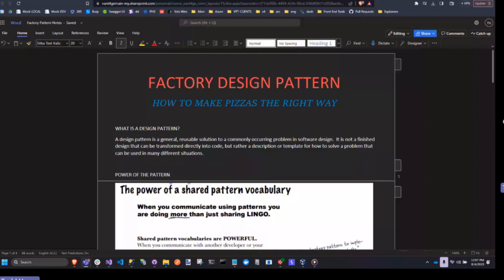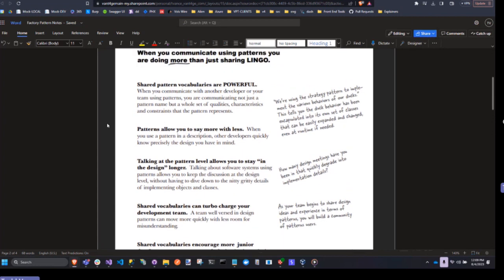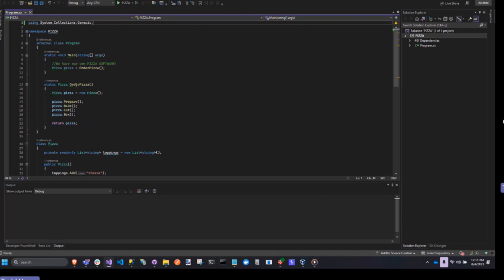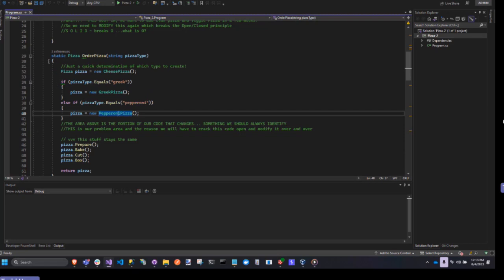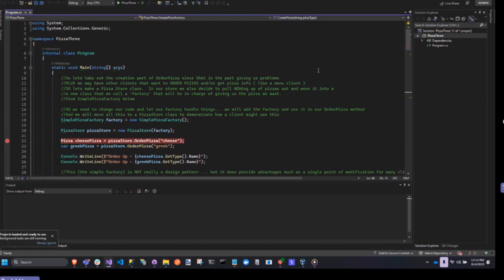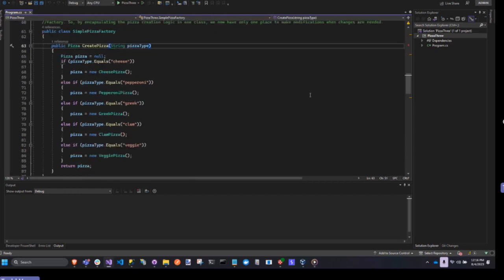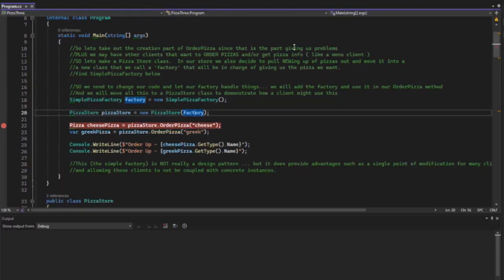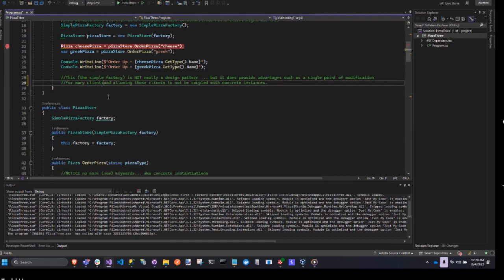Factory Design Pattern Explained in C# - Part One of Three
Teaching on the factory design pattern.  Content mostly from the Head First Design Pattern book with C# examples.